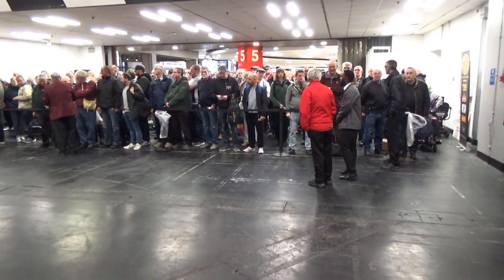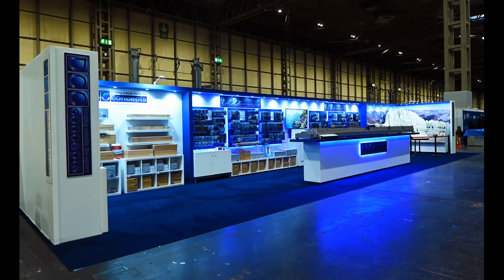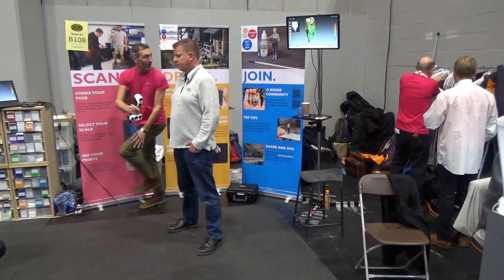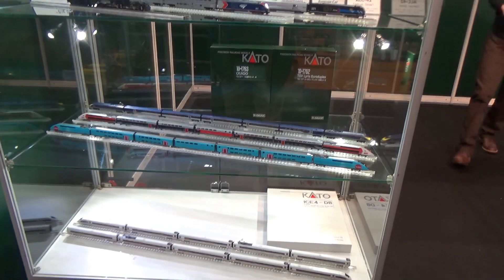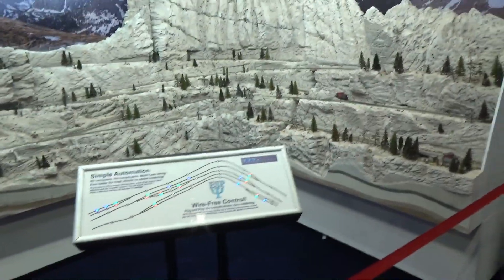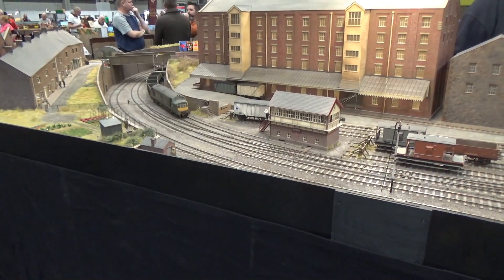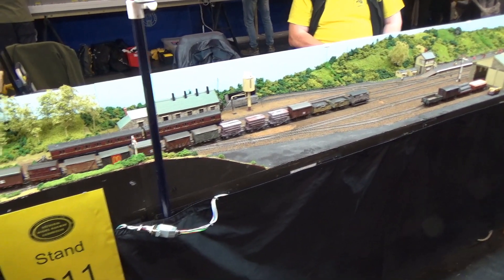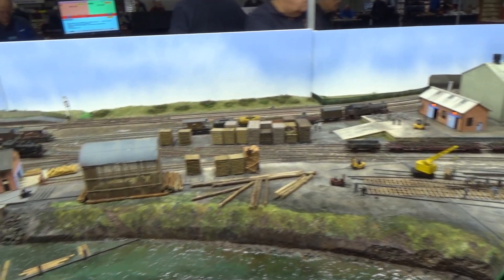Warley NMRE From An American Perspective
Now that I am back from the UK I wanted to share some of my experiences with you so it's show and tell time for the DCC Guy. Today we'll take a look at some video footage I shot as the Warley National Model Railway Exhibition and I'll give you my impressions as to how it compares to an American train show.

Chapters
0:00 Intro & Impressions
5:53 Opening stampede
6:14 Overheard view
7:10 Walkabout
10:00 Operating layouts
16:29 Wrapup